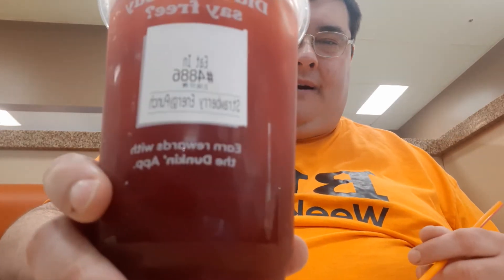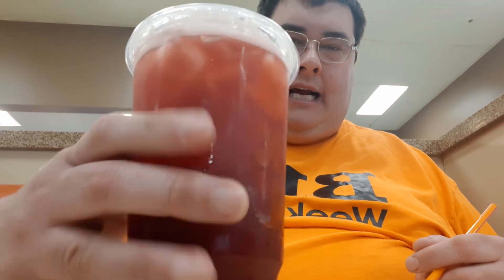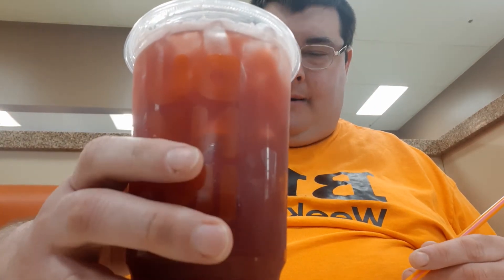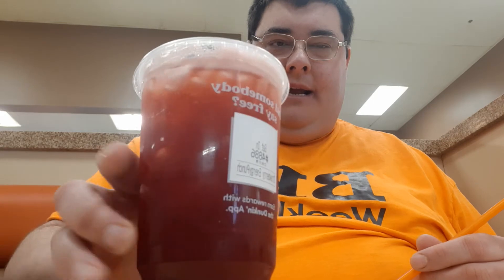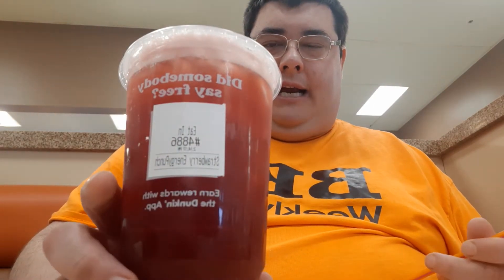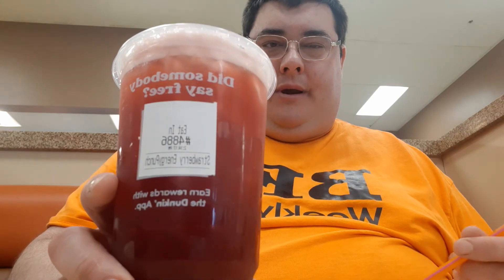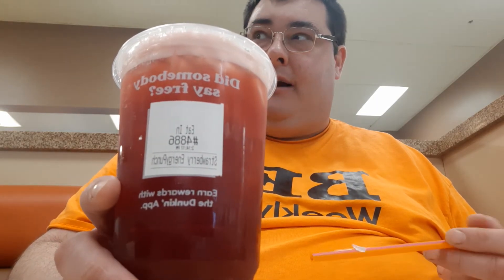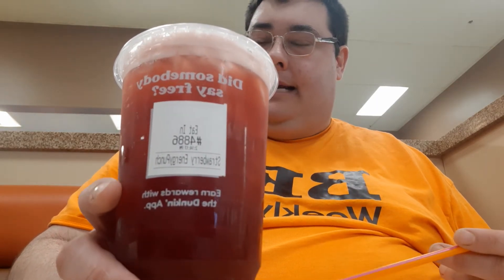Strawberry Energy Drink From Dunkin Donuts Review 🍓🍓🍓